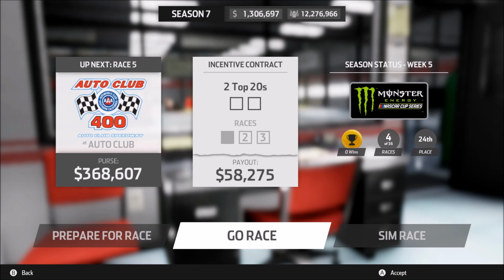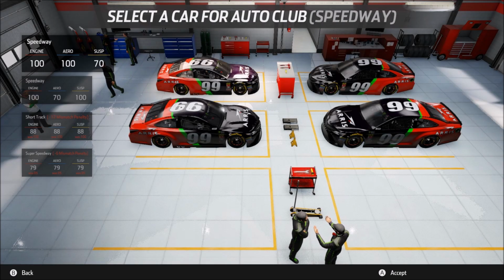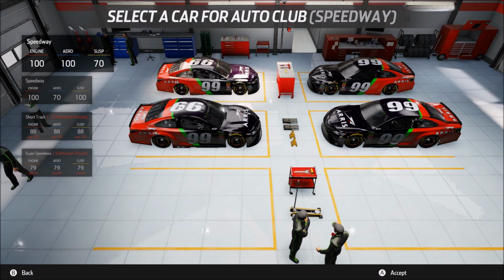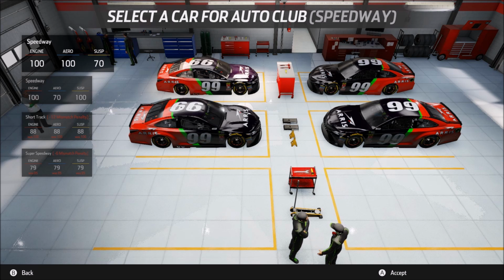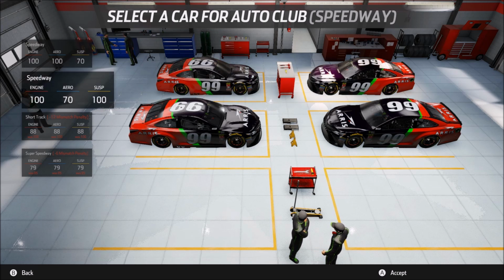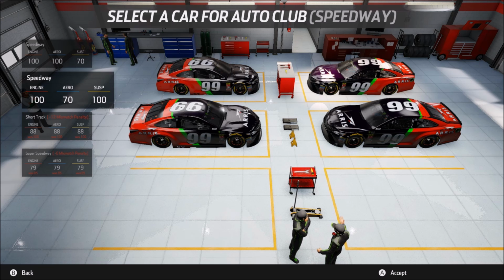NASCAR Heat 3 Testing at Fontana and Plan for Future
In this NASCAR Heat 3 video I talk about my plans for the future and show some testing gameplay done with the Cup car at Fontana. I am testing a couple different variations that have vastly different handling characteristics.

There are more ways to race than ever before in NASCAR Heat 3! Jump into the enhanced Career Mode, where you can build your own race team and compete in the all-new Xtreme Dirt Tour. Prove that you are the best racer in the world in the all new Online Tournaments feature. At-track stories now mean that anything can happen on race day, just like in real-life! Plus, all your favorites are back and better than ever, including Split Screen, Challenge, Championship, 40-player online, and more. Buckle up! NASCAR HEAT 3 is the racing game you’ve been waiting for!

• Xtreme Dirt Tour - In addition to the 3 NASCAR National Series (NASCAR Camping World Truck Series, NASCAR XFINITY Series, and Monster Energy NASCAR Cup Series), players can sling some mud in this all-new dirt fantasy series.

• Online Tournaments - Compete against others from across the globe in daily and weekly tournaments. Lay down a great race time and qualify for the Finals in your skill bracket. Win your bracket for ultimate bragging rights.

• 8 New Tracks - 8 all-new dirt tracks, including dirt racing at Bristol Motor Speedway and NASCAR Heat’s first ever dirt road course. The final Charlotte Roval layout and the overhauled ISM (formerly Phoenix) Raceway have also been added.

• Deeper Career Mode – Make a name for yourself in the all-new Xtreme Dirt Tour and advance to NASCAR’s 3 National Series. Sign contracts with some of the biggest teams in NASCAR or start your own team, build your own staff, and see if you can bring home the Monster Energy NASCAR Cup Series Championship.

• Stories – Before the green flag waves, get live-updates on your race. Watch as a driver gets sent to the back for a technical violation. Get updates on who’s having a good weekend, and who’s struggling.

• Racing Line – Practice now includes a racing line that gives real-time feedback on the optimal line and speed to run at your current track.

• AI Enhancements – AI pit behavior has been revamped. AI difficulty has also been tuned to provide a challenge to players off all skill levels.

• Pre-Made Car Setups – For those who want a faster car, but don’t like tuning in the garage, NASCAR Heat now offers 9 pre-defined car setups, including 3 loose and 3 tight setups.